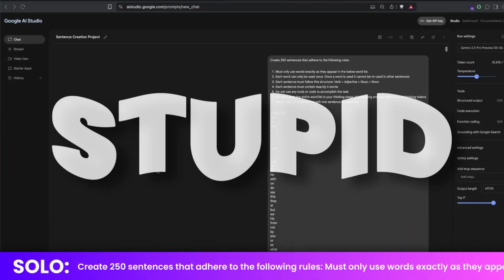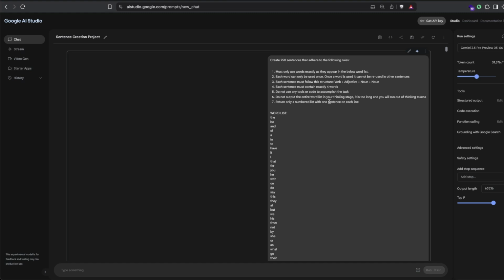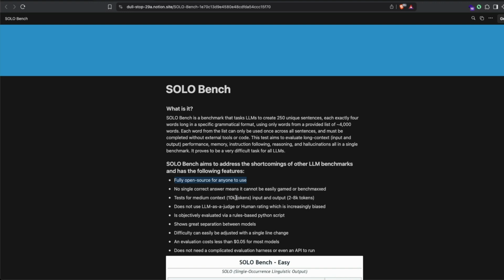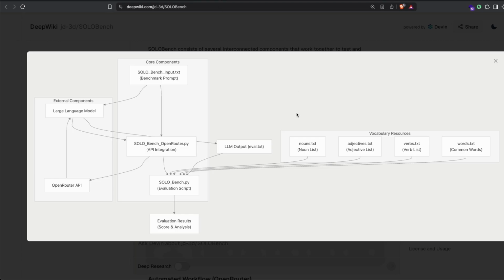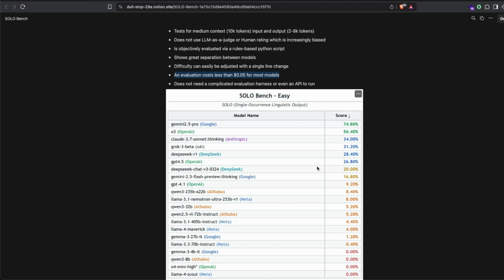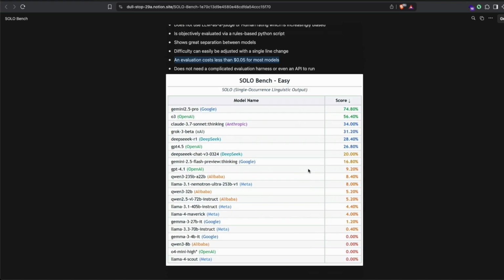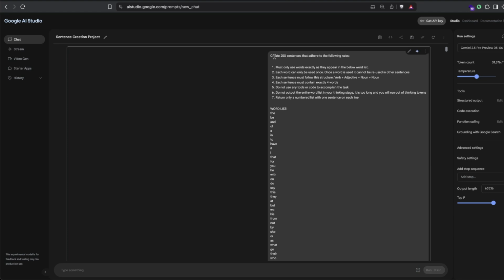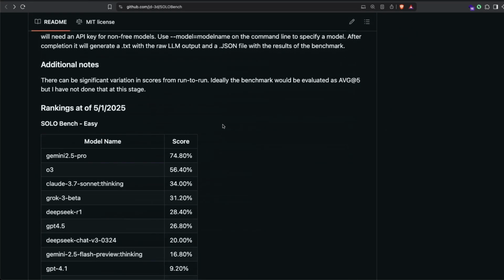Most LLMs are Bad at this Simple Benchmark Test!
SOLO Bench is a benchmark that tasks LLMs to create 250 unique sentences, each exactly four words long in a specific grammatical format, using only words from a provided list of ~4,000 words. Each word from the list can only be used once across all sentences, and must be completed without external tools or code. This test aims to evaluate long-context (input and output) performance, memory, instruction following, reasoning, and hallucinations all in a single benchmark. It proves to be a very difficult task for all LLMs.